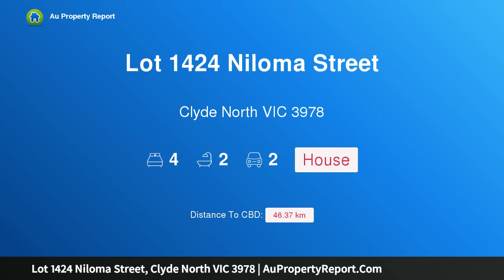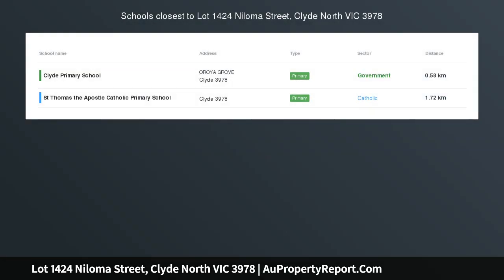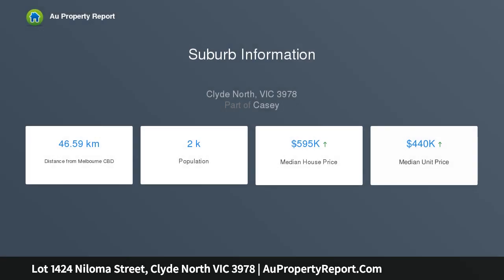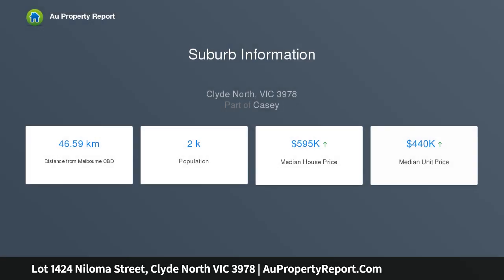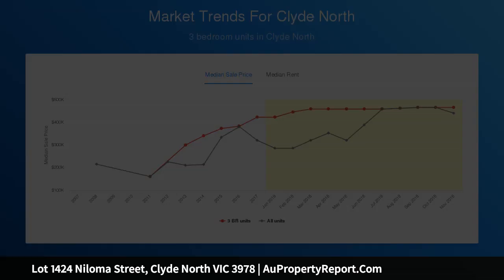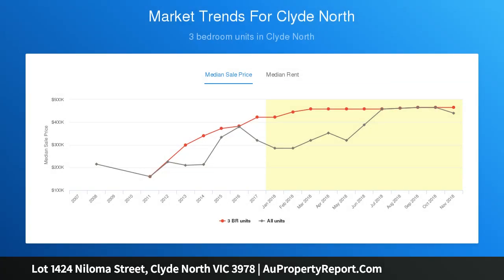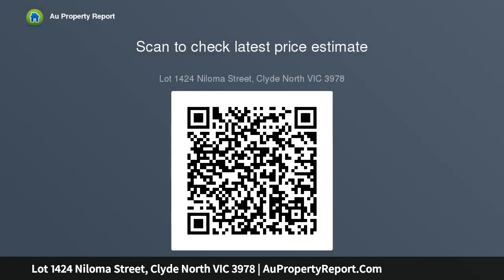Lot 1424 Niloma Street, Clyde North VIC 3978 | AuPropertyReport.Com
Lot 1424 Niloma Street, Clyde North VIC 3978
Property Type: house
Bedrooms: 4
Bathrooms: 4
Car Space: 2
Luxury New Home St Germain Estate